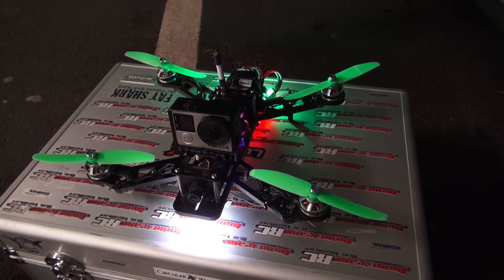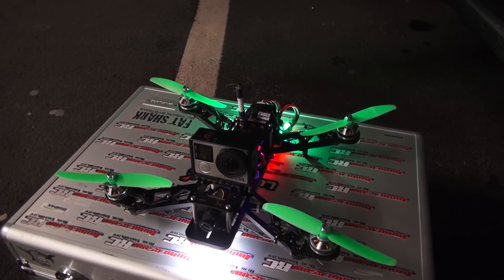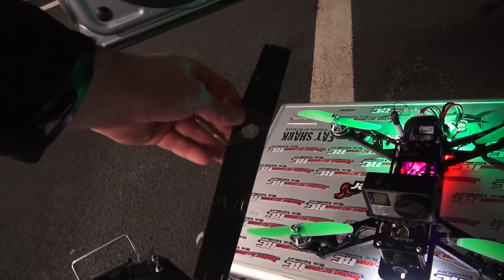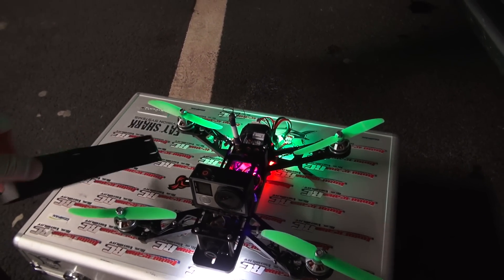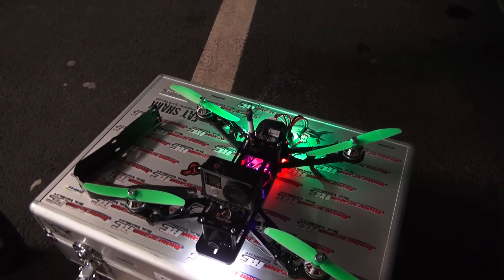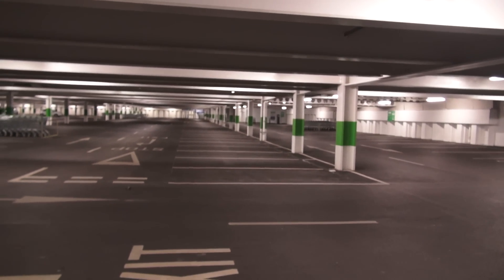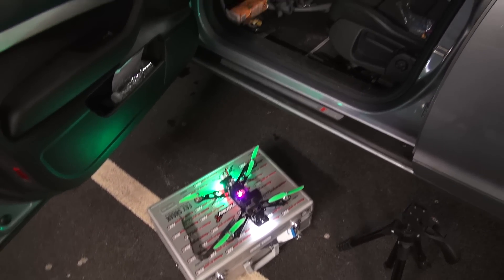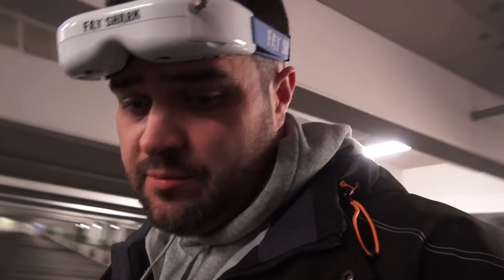HPIGUY | QAV250 Aero Guard = 180 Yaw Problem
For weeks and weeks I have been having a problem with my QAV250, I have tried everything I can think of including a new Naze32 to stop my 250 from spinning out doing a 180 on me when I make ANY rudder/yaw movement. Tonight I ripped off the Aero Guard from GETfpv and it flew perfect again! seriously WTF?!?